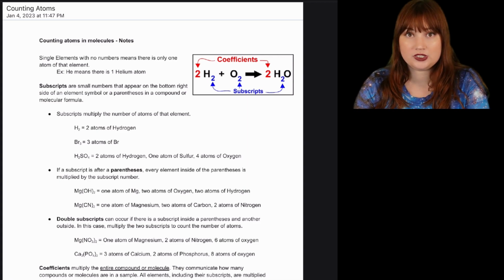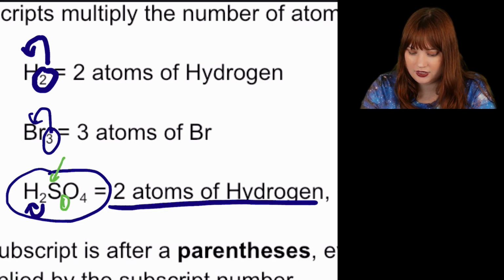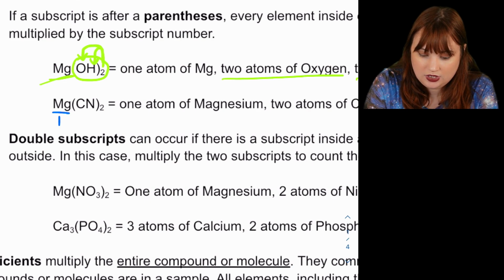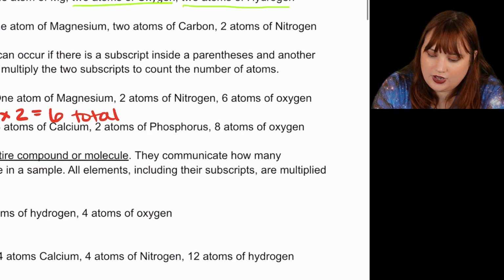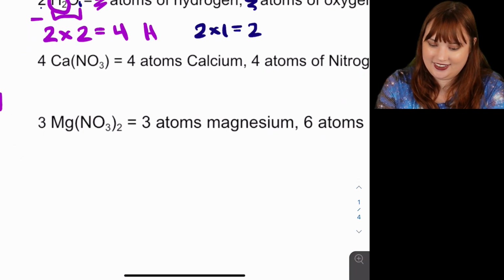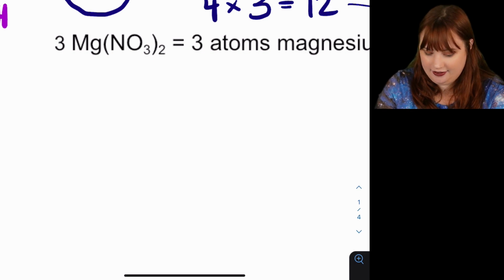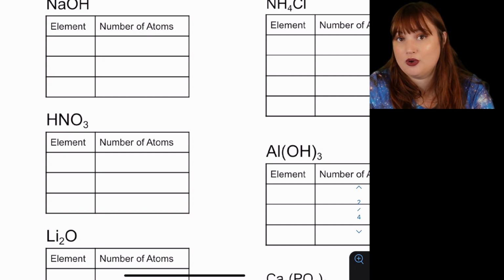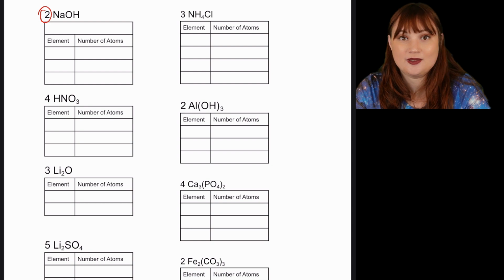Counting Atoms in Molecules and Compounds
Confused about chemical reactions or balancing equations? Start here to learn the foundational skills that will ensure your success!